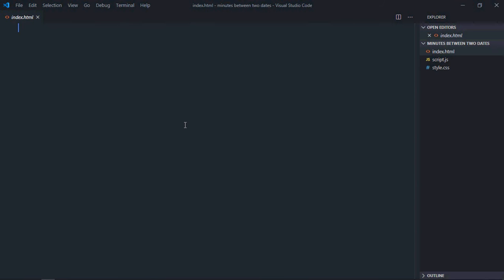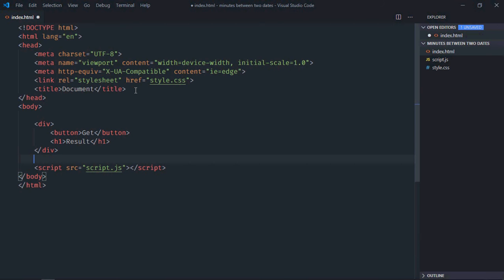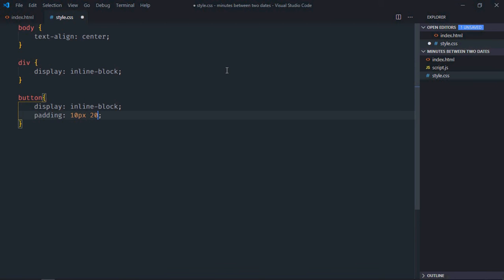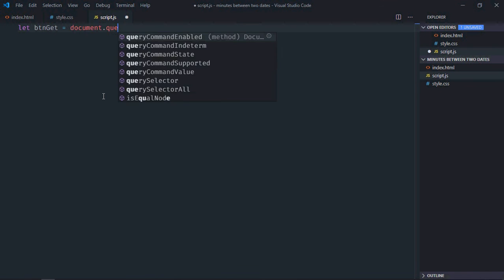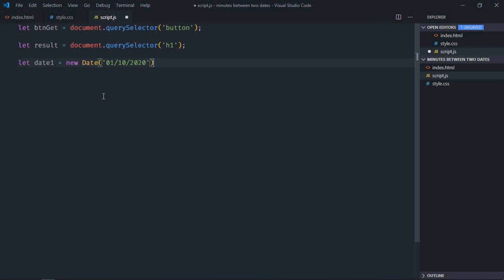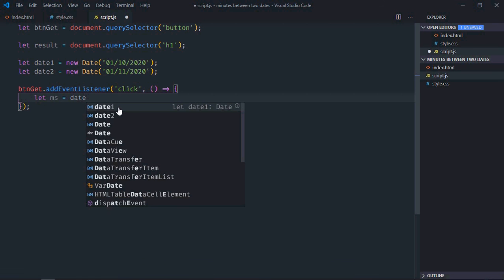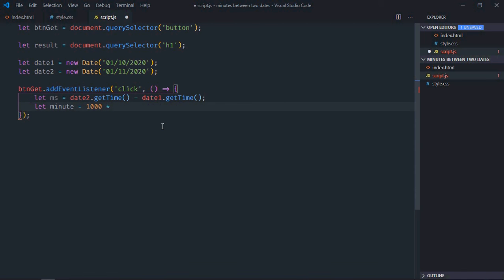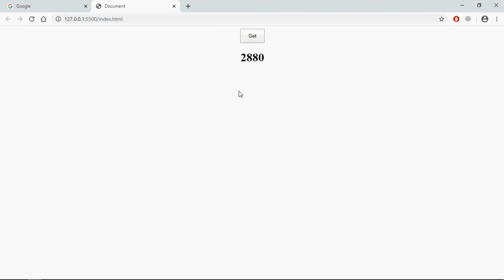How to Get Difference Between Two Dates in Minutes in Javascript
In this video, you will learn how to get difference between two dates in minutes in javascript. I hope you'll like the video and leave your feedback and suggestions for future video tutorials.

0:00 HTML
0:29 CSS
1:12 Javascript